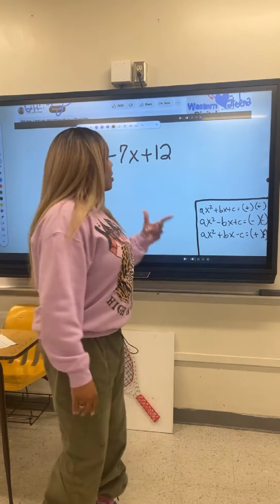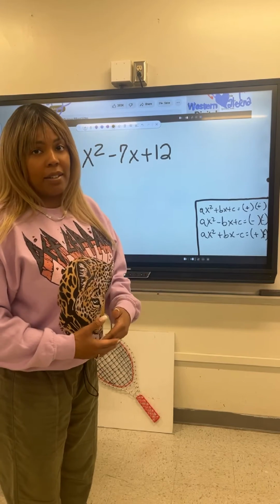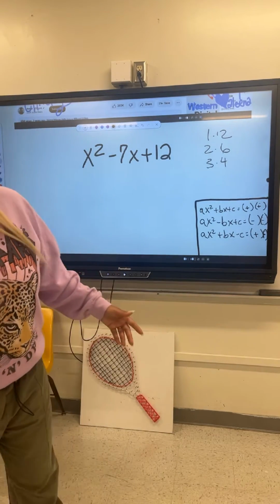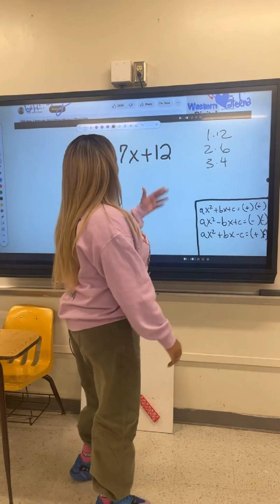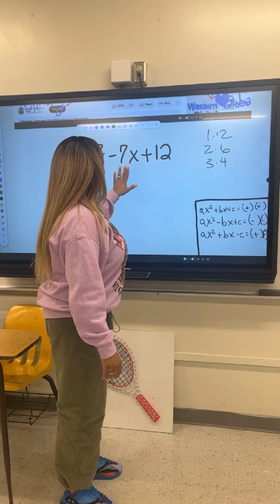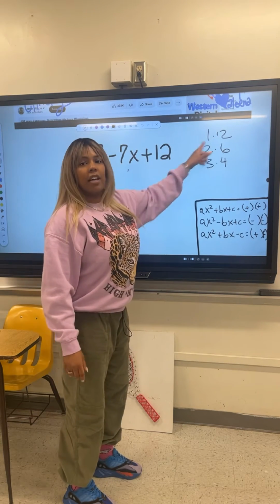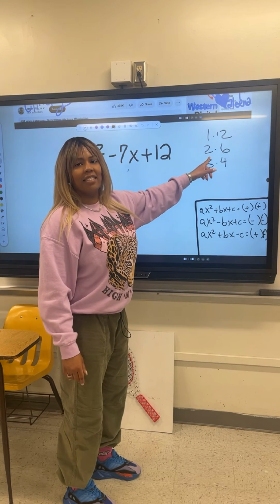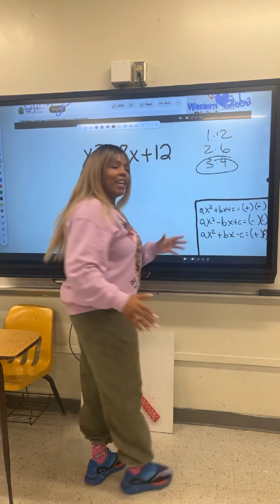Factoring made simple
Teachers complicate it sometimes, not on purpose but because we always learned to remember things. And let’s face it kids memories aren’t what they used to be. So we gotta meet them where they are.